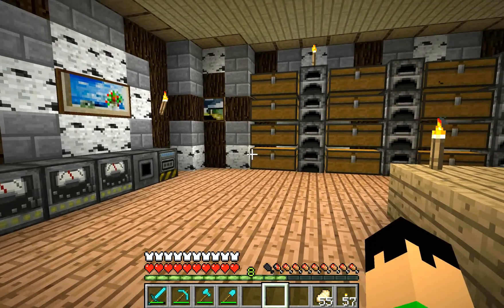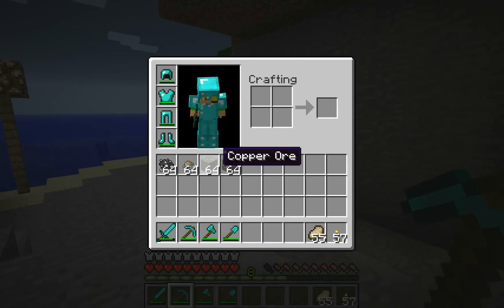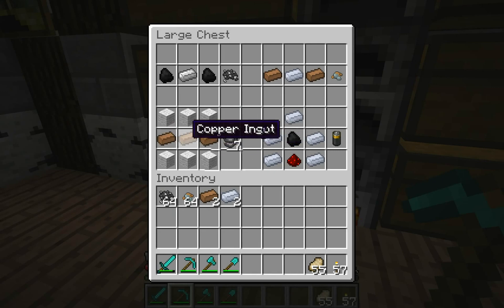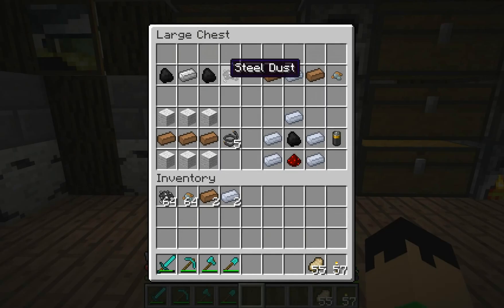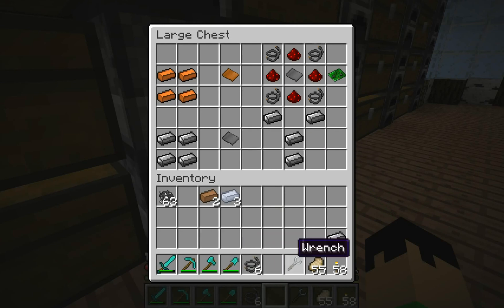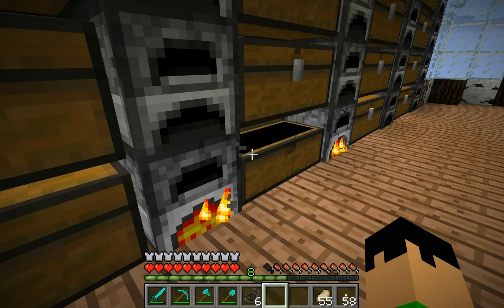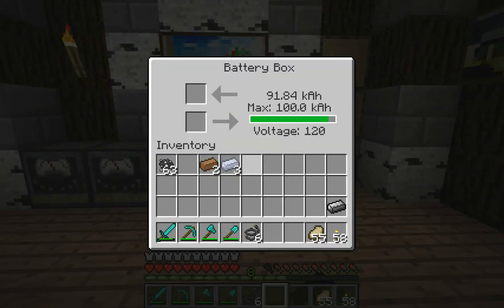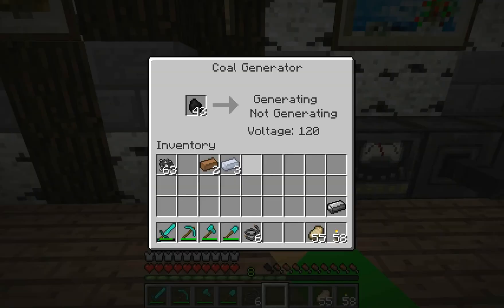Mod Review: Universal Electricity Api